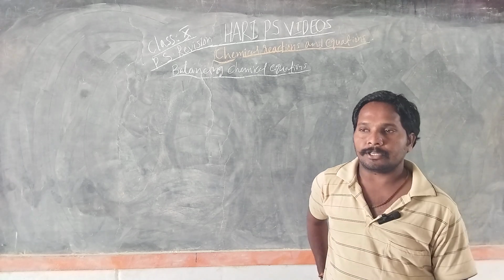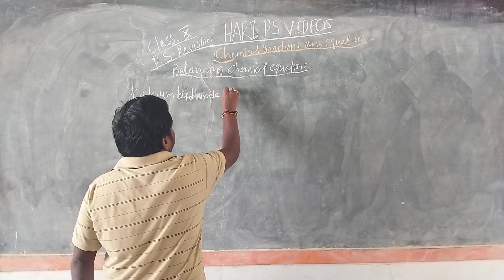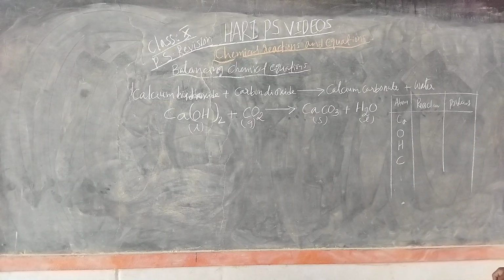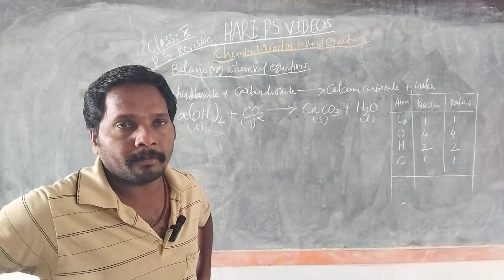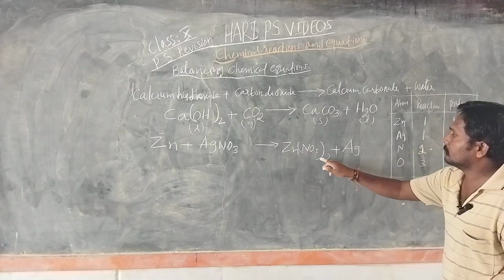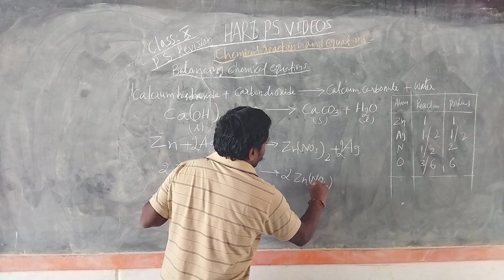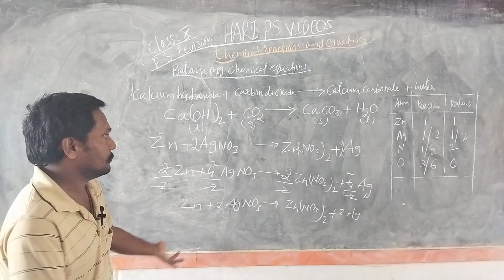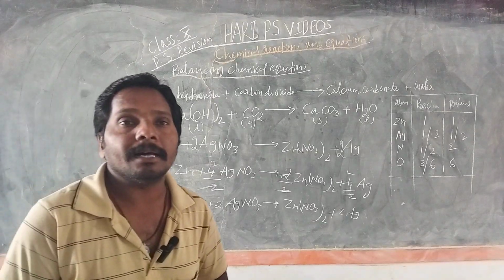Part 2 revision Chemical reactions and equations